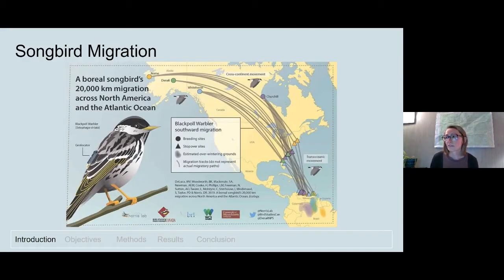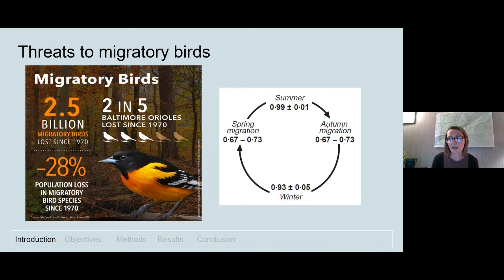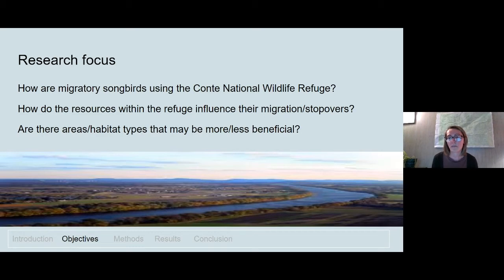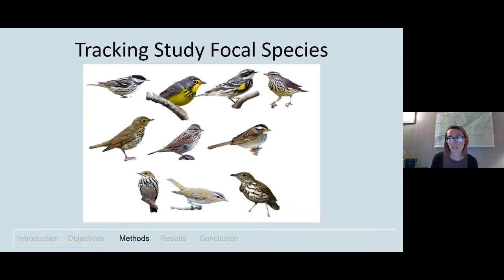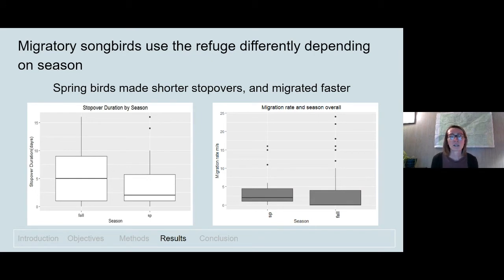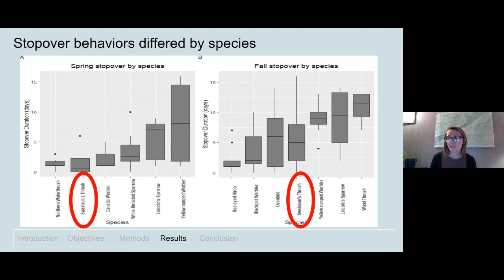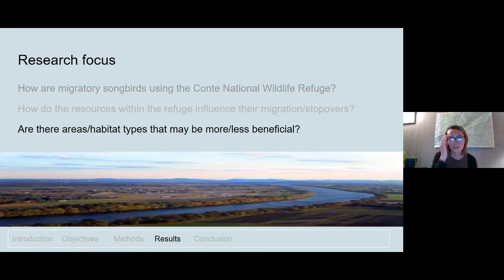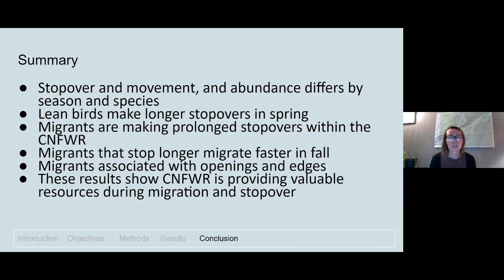Songbird Migration Virtual Program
A virtual program about songbird migration in the Connecticut River Valley by Jessica Tatten on April 13, 2021.